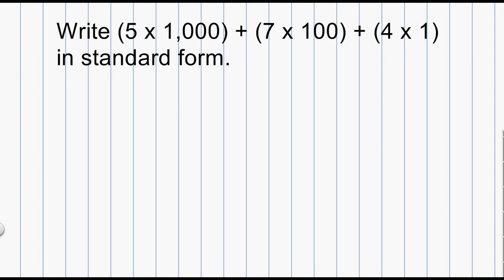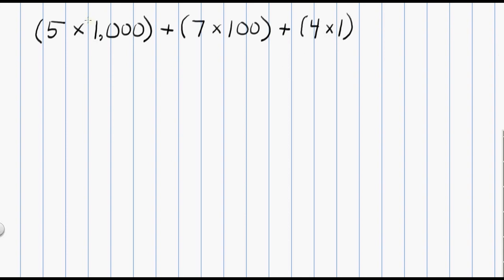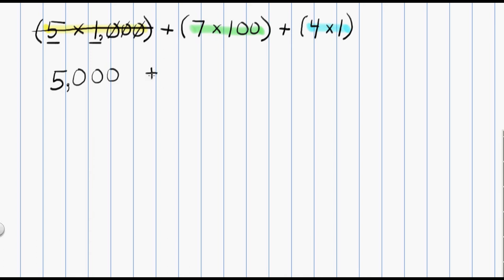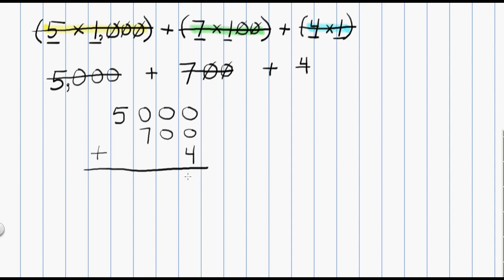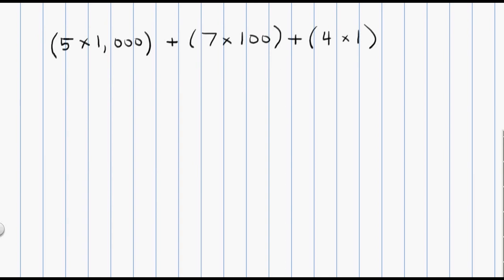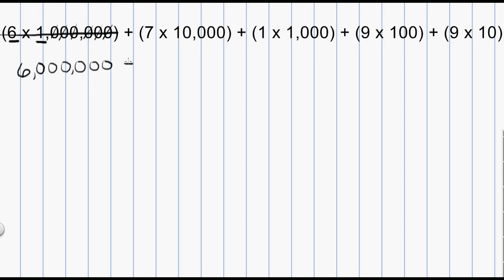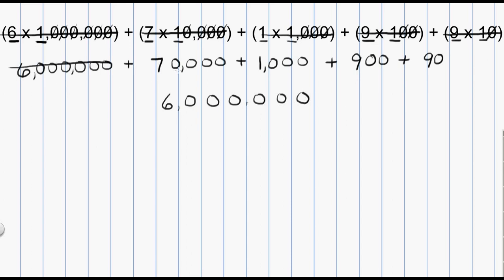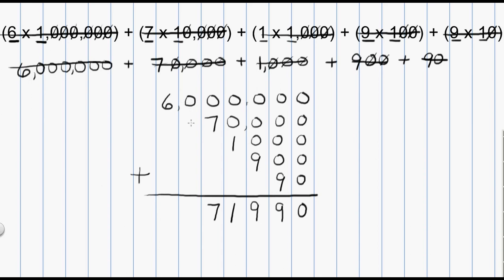Math Numeration: How to convert a whole number from expanded form to standard form PART 2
This video math tutorial shows how to convert a whole number written in expanded form to standard form. Expanded form can be written three different ways, so this video series has three parts. This is part 2.